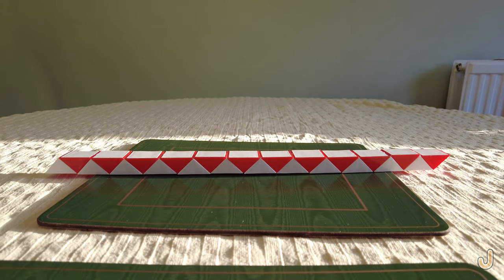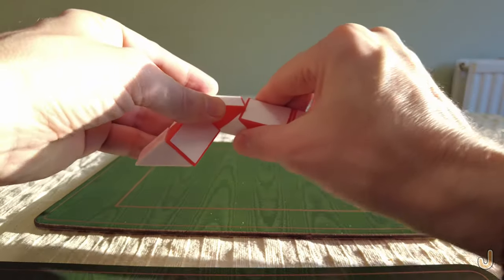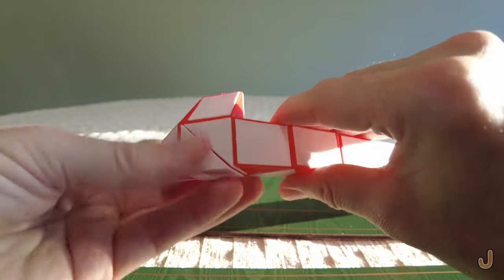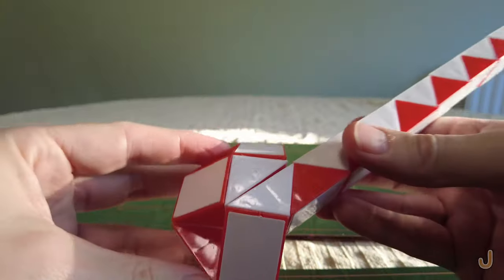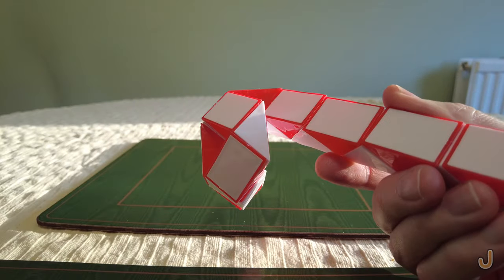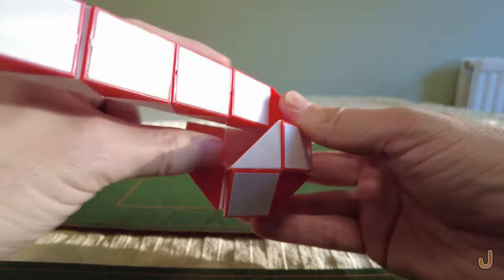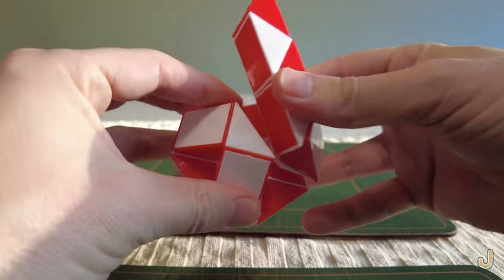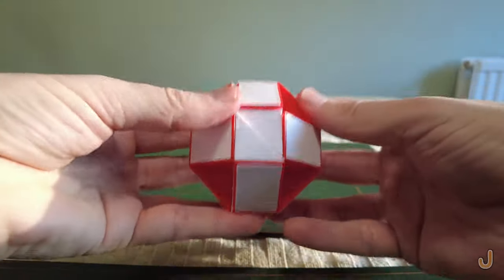Ball from 24-Piece Snake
Making a ball from a 24-piece snake puzzle.